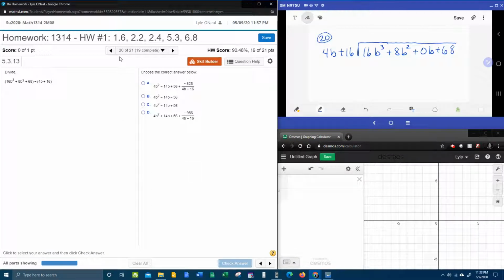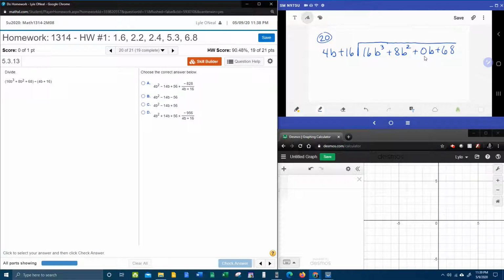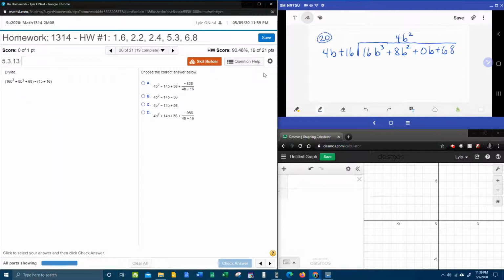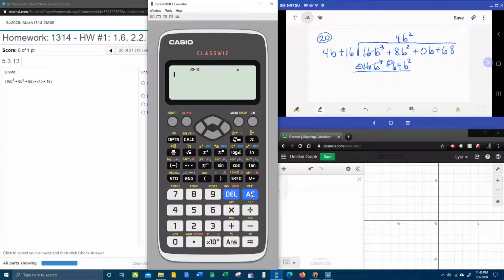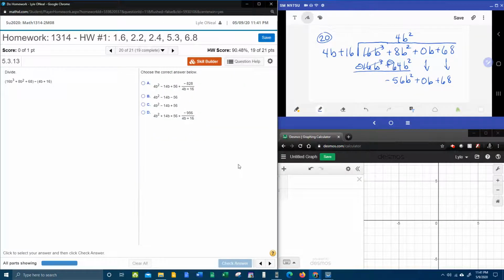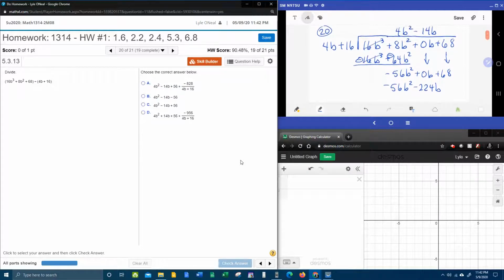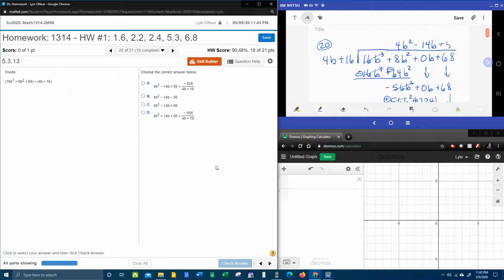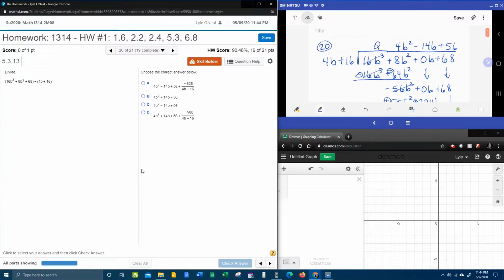College Algebra - MyLab Math - HW#1: Question #20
Function operations. Dividing functions using long division.